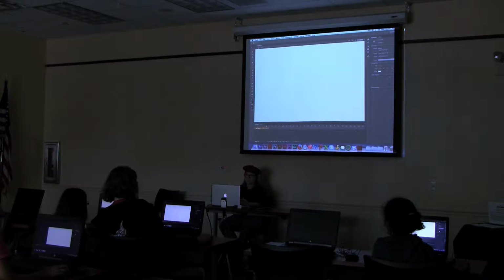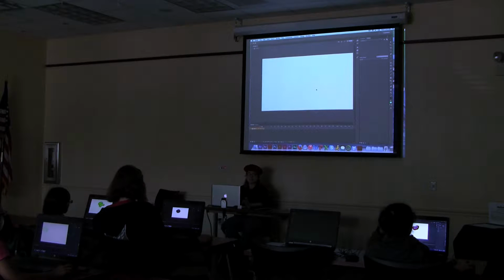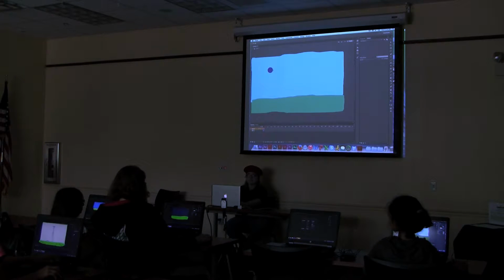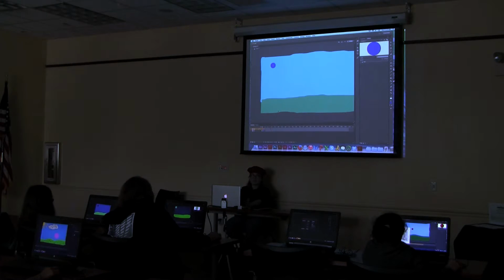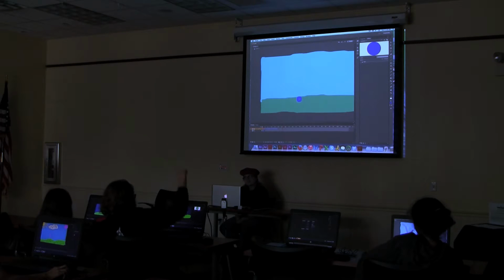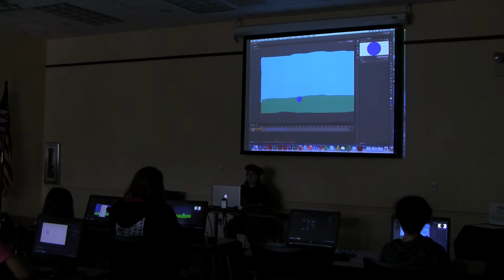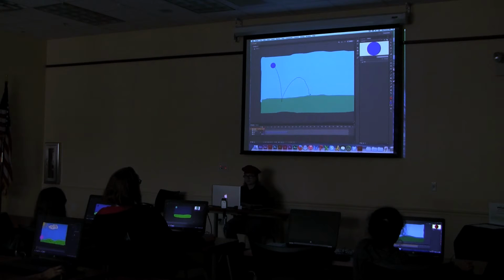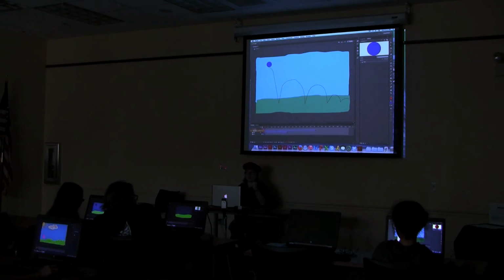2D Flash Animation – Bouncing Bal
Elite Animation Academy offers animation program designed for students interested in the Art of Animation.

Elite Animation's mission is to provide the highest quality education with top industry experts in the Art of Animation to students around the world from ages 10 and up. We strive to offer a unique, engaging and innovative animation programs, bringing real life experiences to the classroom and providing students with the tools to maximize their marketability and increase their opportunities for college placement and advancement in various industries, not just Entertainment.

Elite Animation's vision is to become the best Animation Academy in Florida and virtually the world, teaching students from basic levels to intermediate, the wonderful art of Animation. We have the reputation of developing the artistic gift of our students whether for their personal interest or a professional lucrative future.

Our school was founded by Animation Industry Experts and we are proud to be "Partners in Education" with Dr. Phillips High School, Olympia High School and Chain of Lakes Middle School.